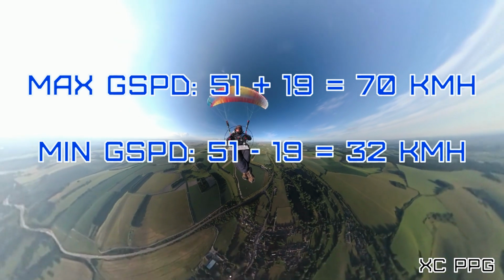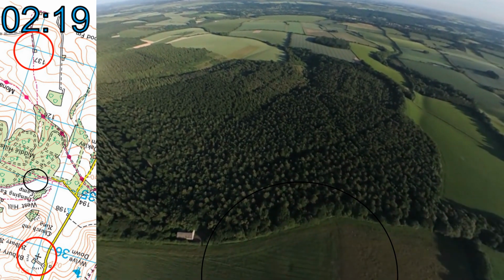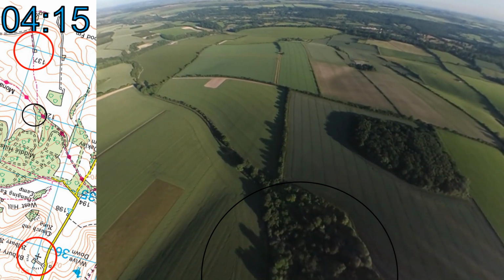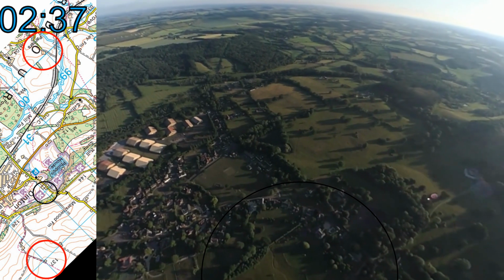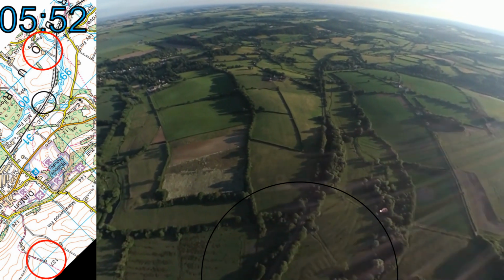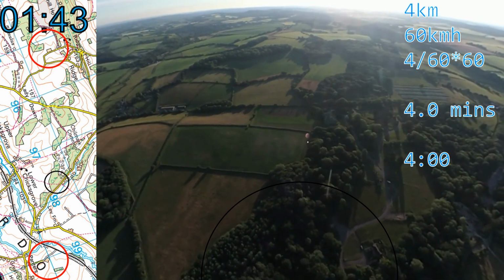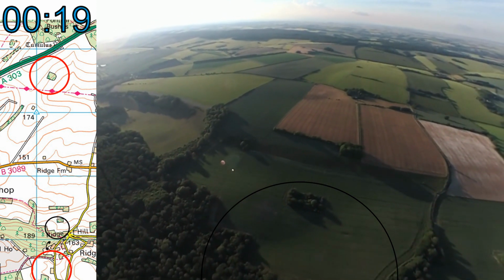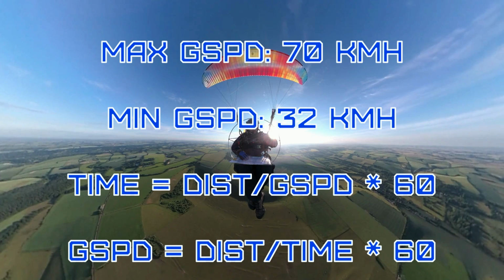NAV SCHOOL Lesson 3: Free Navigation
Nav School Lesson 3 shows you how to navigate effectively by planning, or re-planning, while airborne.

Links:

Motor:  Miniplane Top 80 Long Range Rigid Frame.

Wing: Bruce Goldsmith Design Luna 2 23m.